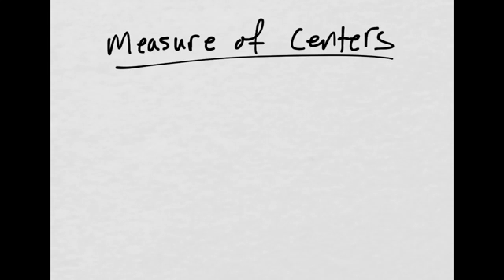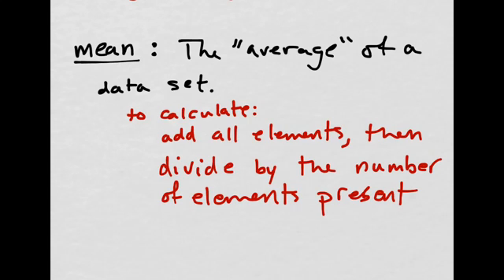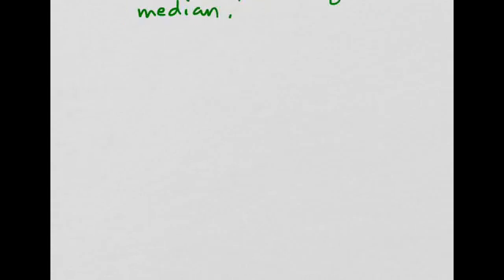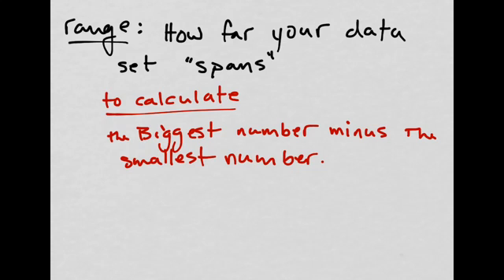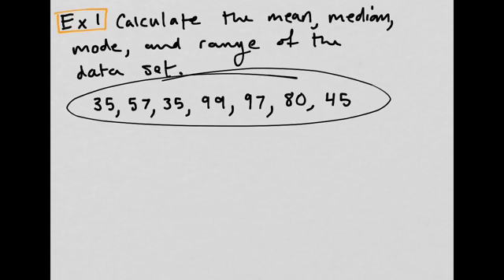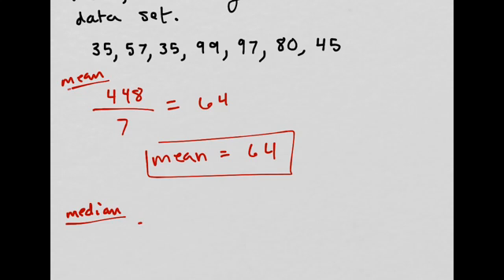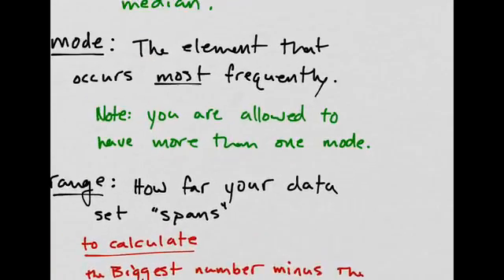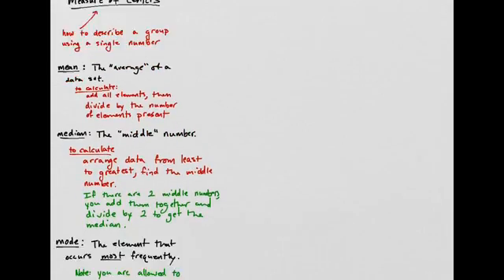Measures of Center